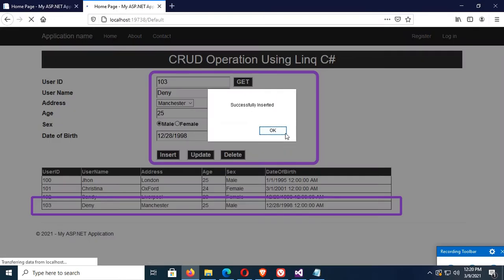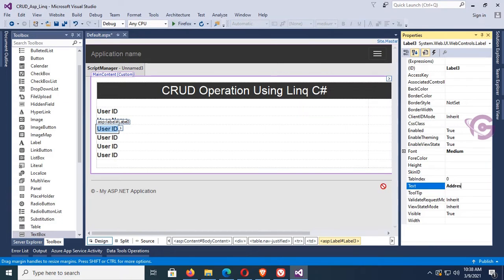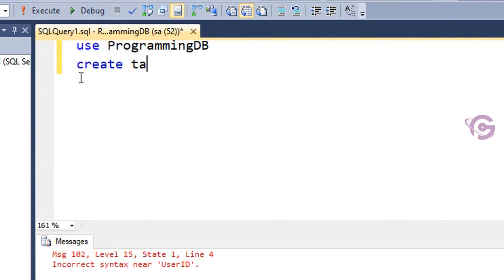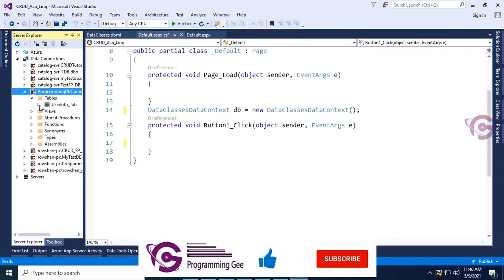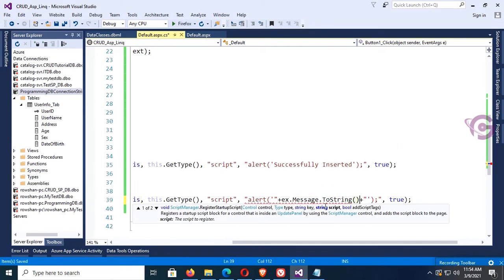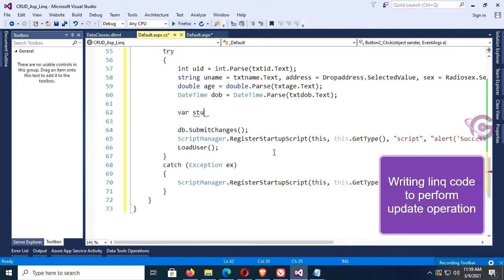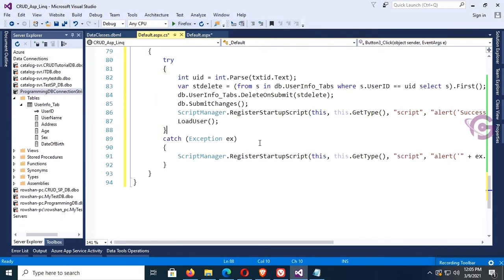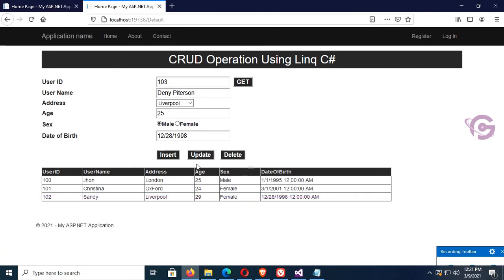Complete CRUD Operation in Asp.Net C# with SQL Using Linq Step by Step | ProgrammingGeek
CRUD in Asp.Net C#. Learn Complete CRUD Operation in Asp.Net C# with SQL Using LINQ Step by Step. This tutorial helps you to learn Complete CRUD (Create, Retrieve, Update, Delete) Operation in asp.net C# with SQL Server using LINQ. LINQ is a very easy process to connect visual studio with SQL.

Prerequisites.
You should have installed SQL server and visual studio. you can use SQL server integrated with visual studio instead of SQL Server management studio.

This tutorial also covered-
1. Creating new asp.net project in visual studio.
2. Creating SQL server database and table in SQL server.
3. Creating method in c# using linq.
4. Calling method in button click_event.
5. Using method in page_load event.
8. How to load data in GridView.

DataClassesDataContext db = new DataClassesDataContext();
    protected void Button1_Click(object sender, EventArgs e)
        try
            int uid = int.Parse(txtid.Text);
            string uname = txtname.Text, address = Dropaddress.SelectedValue, sex = Radiosex.SelectedValue;
            double age = double.Parse(txtage.Text);
            DateTime dob = DateTime.Parse(txtdob.Text);

            var st = new UserInfo_Tab
                UserID = uid,
                UserName = uname,
                Address = address,
                Age = age,
                Sex = sex,
                DateOfBirth = dob
            db.UserInfo_Tabs.InsertOnSubmit(st);
            db.SubmitChanges();
            ScriptManager.RegisterStartupScript(this, this.GetType(), "script", "alert('Successfully Inserted');", true);
            LoadUser();
        catch (Exception ex)
            ScriptManager.RegisterStartupScript(this, this.GetType(), "script", "alert('"+ex.Message.ToString()+"');", true);
    void LoadUser()
        var st = from s in db.UserInfo_Tabs select s;
        GridView1.DataSource = st;
        GridView1.DataBind();